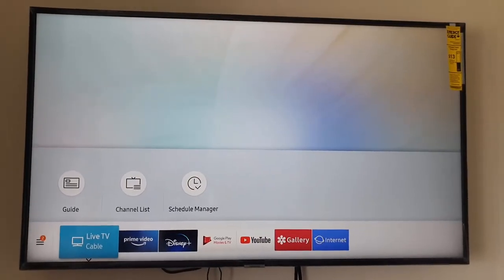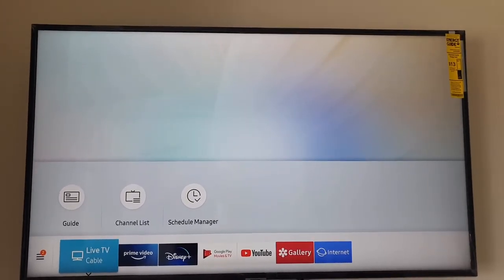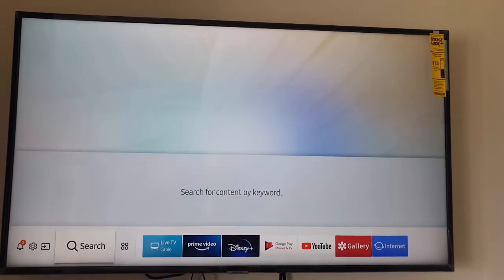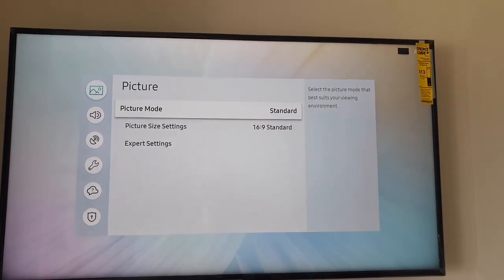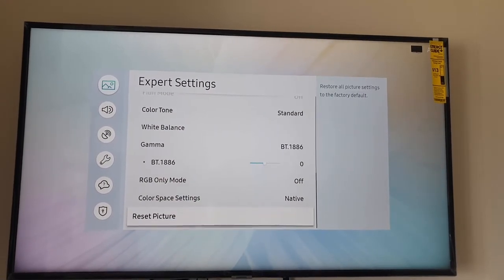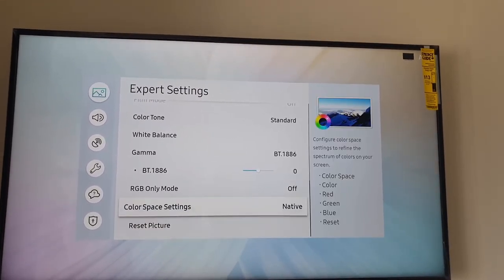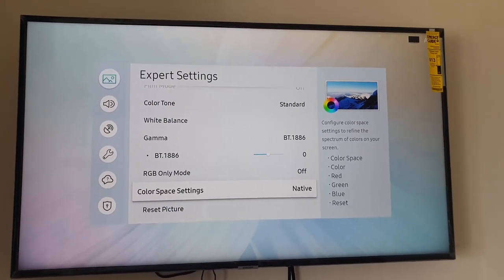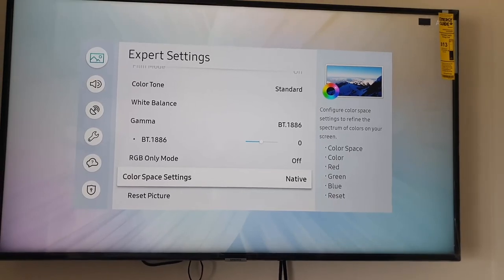How to Reset Picture Settings on Samsung TV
My guide will look at How to Reset Picture Settings on Samsung TV. Great in case if you have change a number of settings and want the TV Picture settings return to normal.